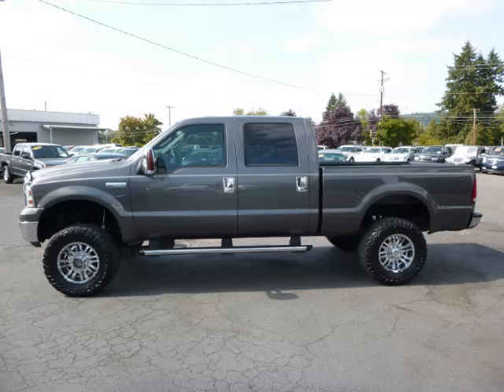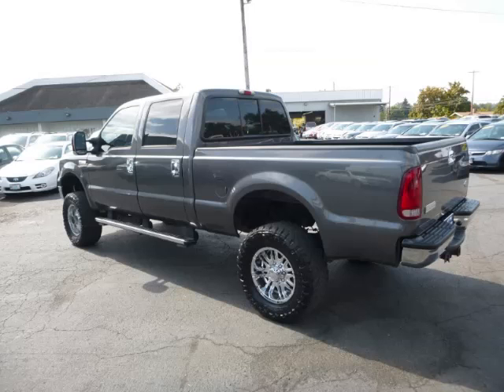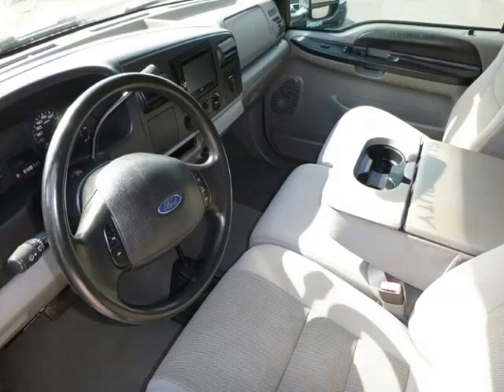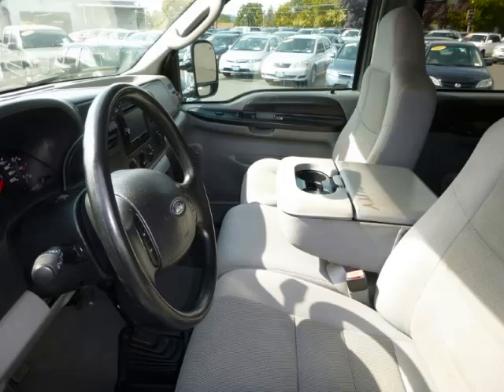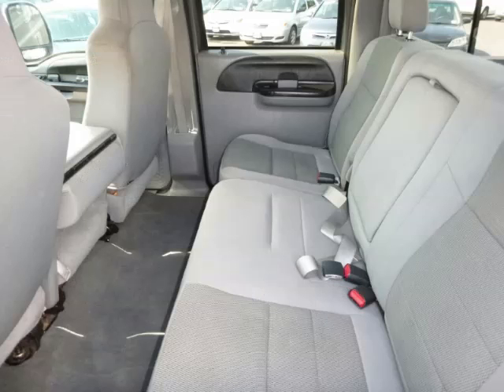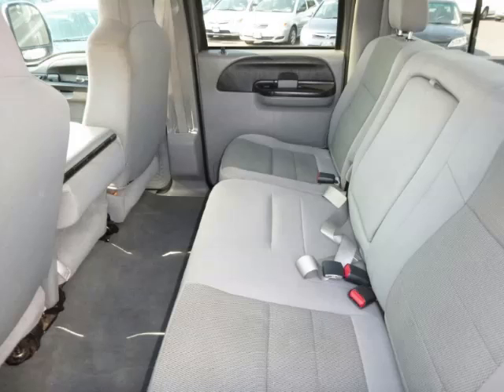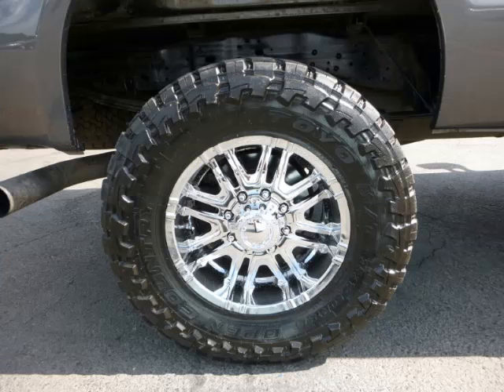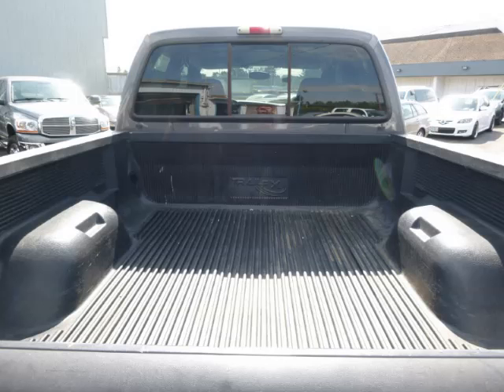2005 Ford F250 in Gladstone OR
At Auto Town Buick GMC , our long-standing customers know us a dependable source of used pre owned vehicles, like this Ford F250 XLT Super Duty4 Door , conveniently located in Gladstone, Oregon . For the absolute best in service, selection, and value, please visit our to learn more about this exceptional 2005 Ford F250

2005 Ford 4 Door XLT Super Duty4 Door

Engine: V8, 6.0L; Turbo
Fuel: Diesel
Transmission: Automatic
Exterior Color: Gray
 Stock #: V11198
 VIN: 1FTSW21P75EA90269